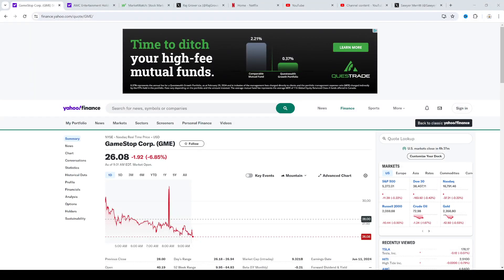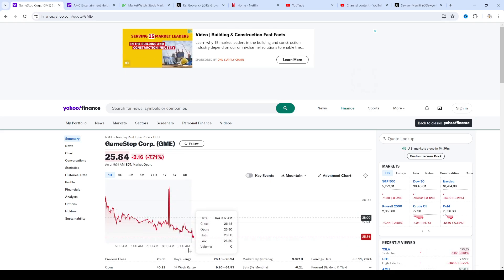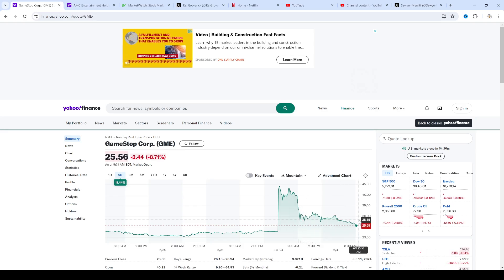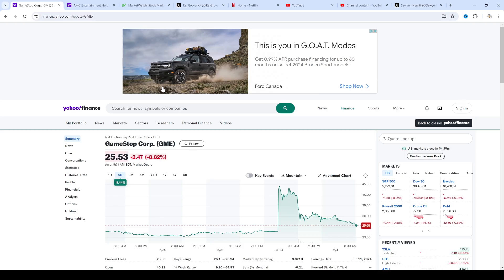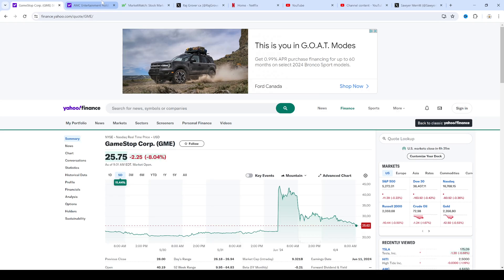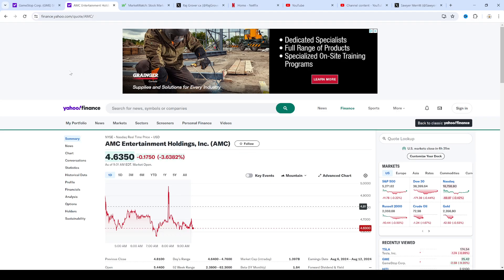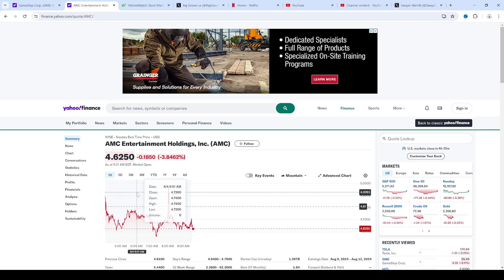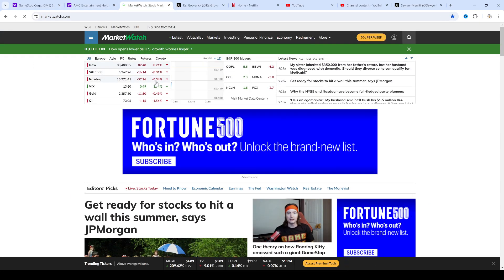Roaring Kitty Keith Gill fail with GameStop stock